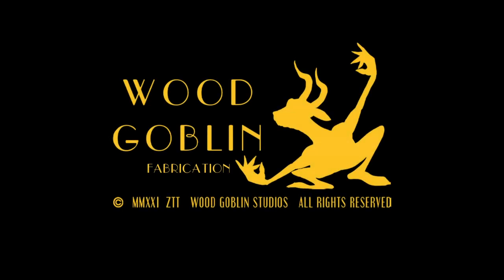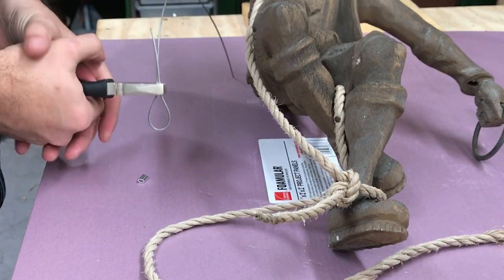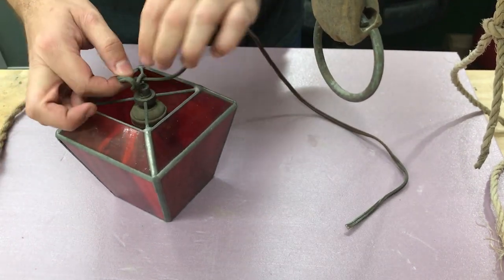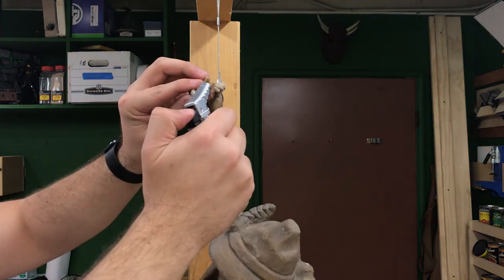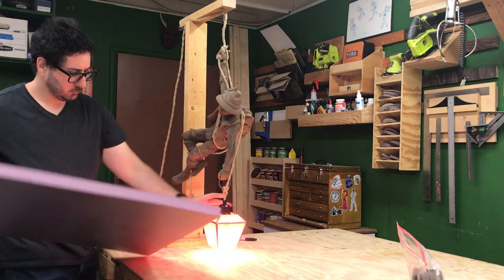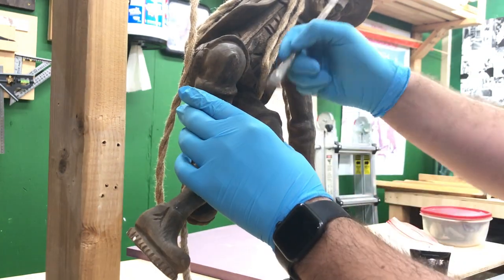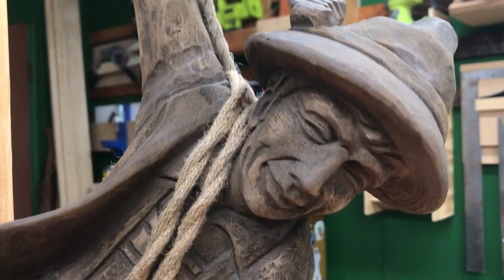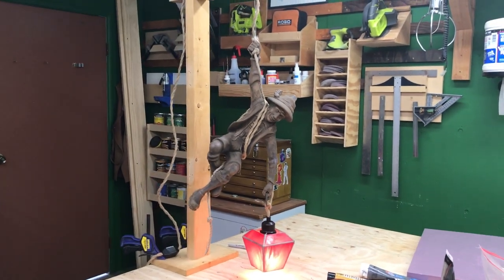Restoring a 100 Year Old German Mountain Climber Hanging Lamp | Antique Lantern Revival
Join me on an extraordinary journey of restoration as I breathe new life into a century-old treasure - a remarkable German mountain climber hanging lamp. This captivating antique, adorned with intricate details, depicts a brave mountaineer holding a lantern, evoking tales of adventure and exploration from times gone by.

In this mesmerizing video, witness the meticulous process of restoring this iconic piece to its former glory. From delicate cleaning and polishing to intricate repairs, every step is a testament to craftsmanship and dedication.

I spare no effort in preserving the lamp's authenticity while infusing it with newfound brilliance. Watch as the lamp regains its luster and charm, ready to illuminate spaces with its timeless allure once more.

Whether you're an antique enthusiast, a lover of history, or simply drawn to the beauty of craftsmanship, this video offers a captivating glimpse into the art of restoration and the enduring legacy of a bygone era.

Don't miss out on the magic - hit the play button and let the adventure begin!

FEATURING THE INCREDIBLE MUSIC OF  @twometreman4428   (Tyler Collins)